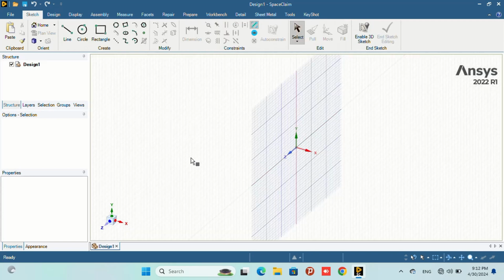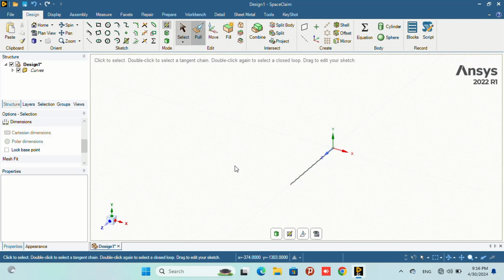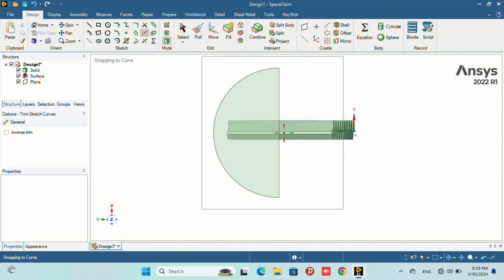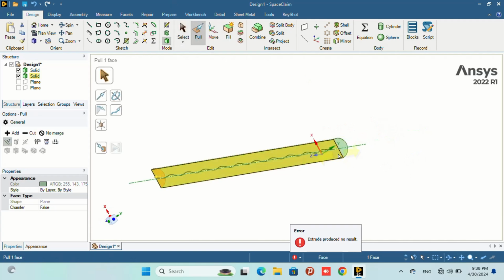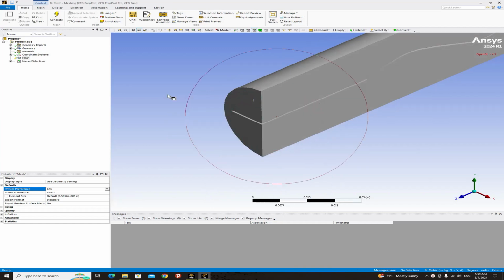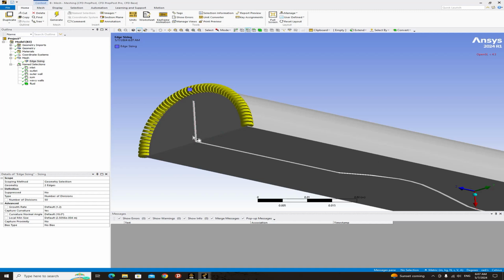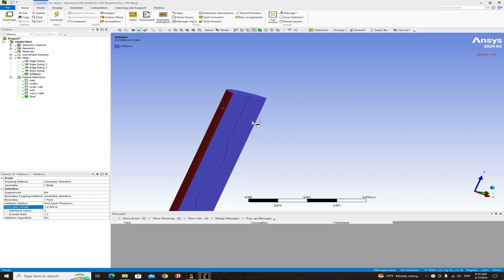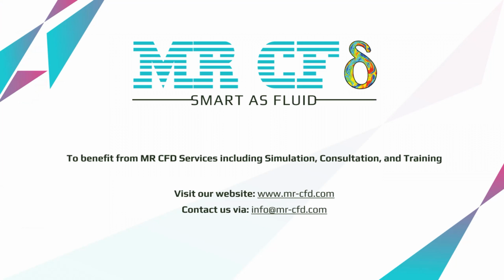Fluid Flow Around a Wavy Tape in a Tube CFD Simulation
In this video, how to generating the geometry and meshing of the wavy tape project is taught. The geometry was created with Spaceclaim software and its meshing was done with Ansys Machining software.